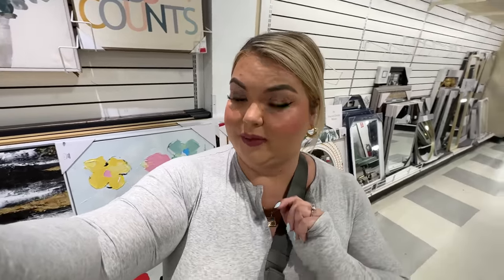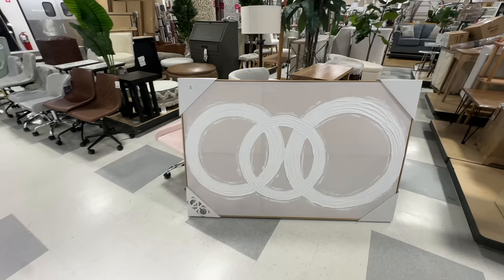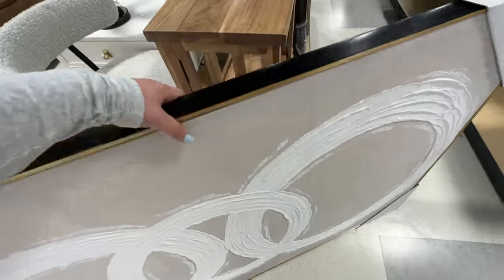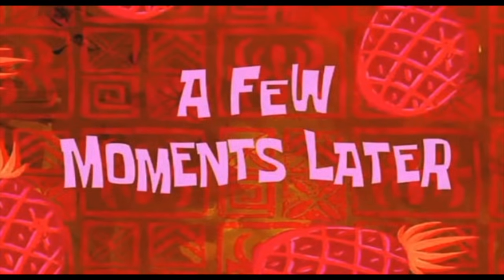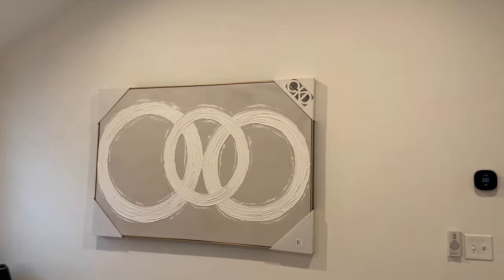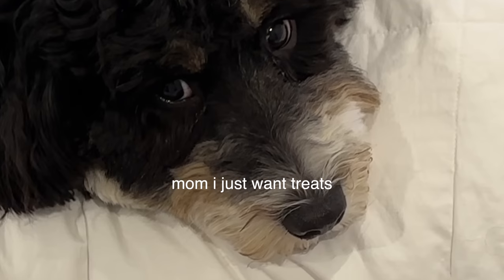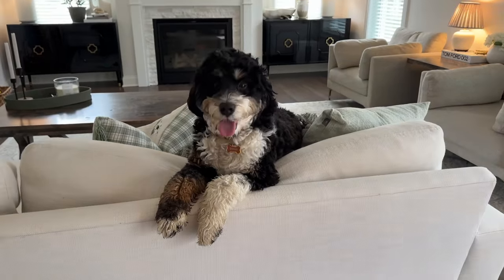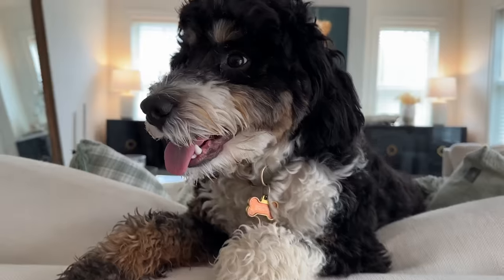ttc update, bedroom wall art, fav skims items | vlog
Similar wall art
Amazon heatless curls kit